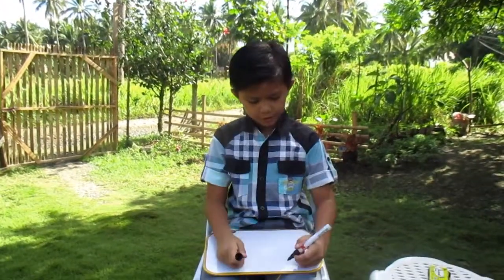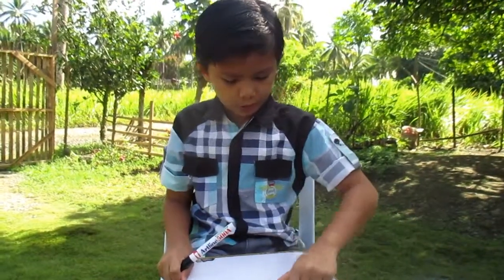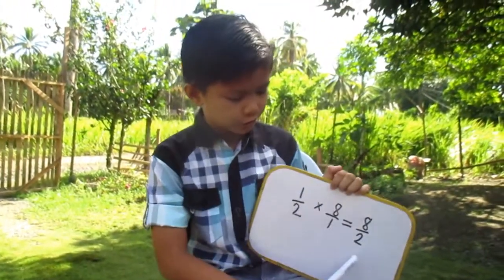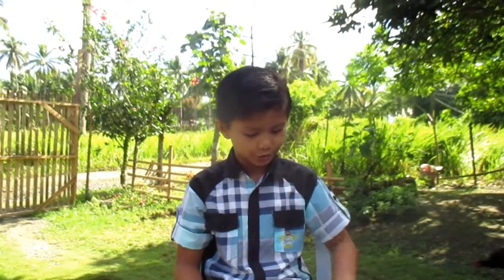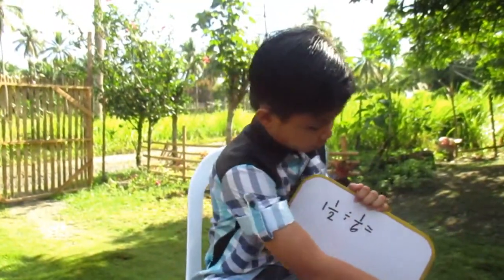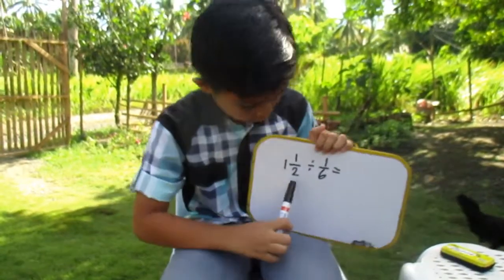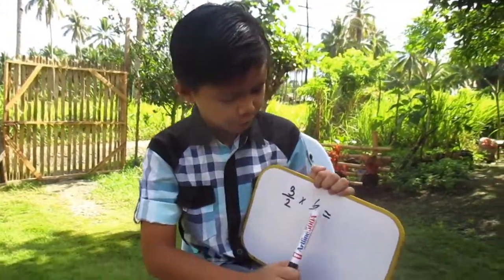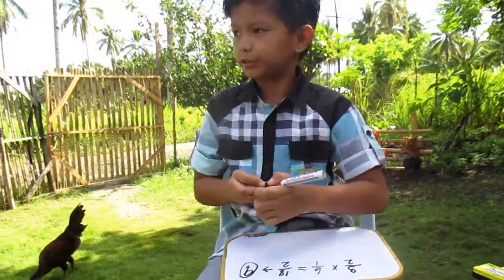How To Divide Fractions Very Easy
This video is for those who want to know How To Divide Fractions Very Easy.

For More Videos:Tutorials and Song Cover